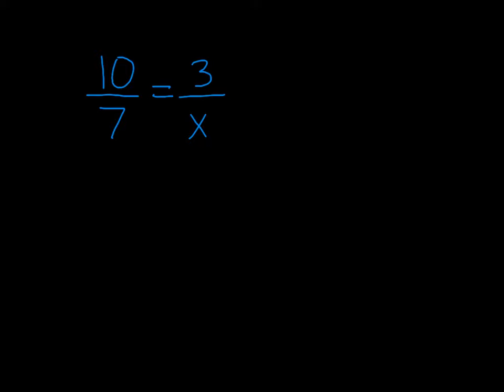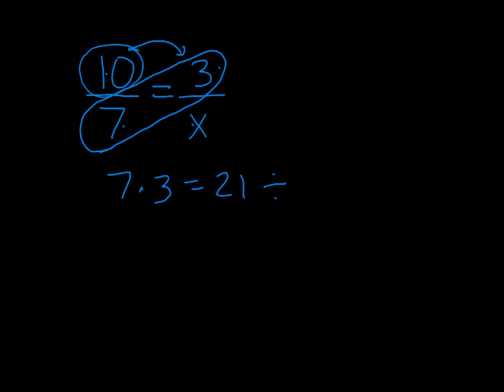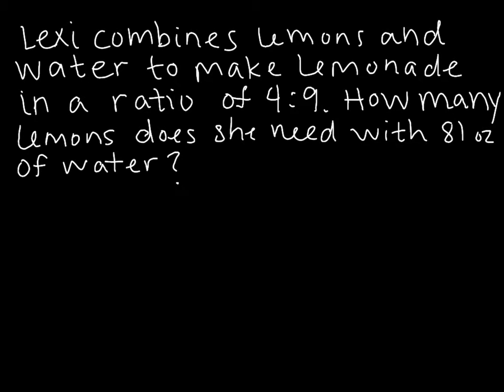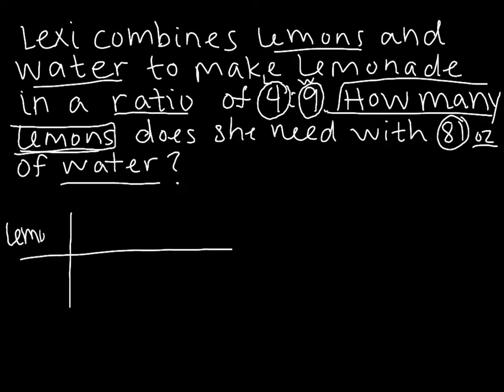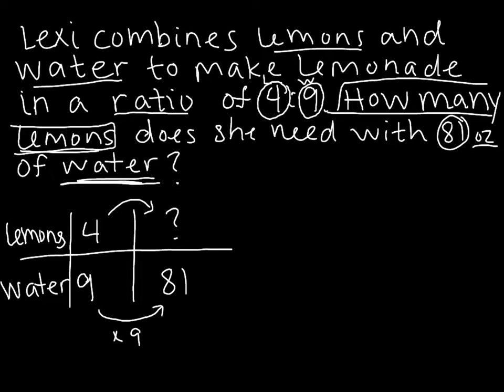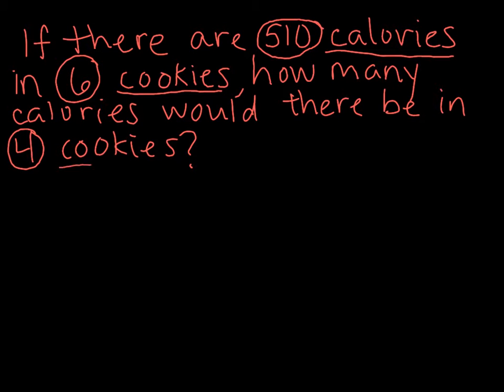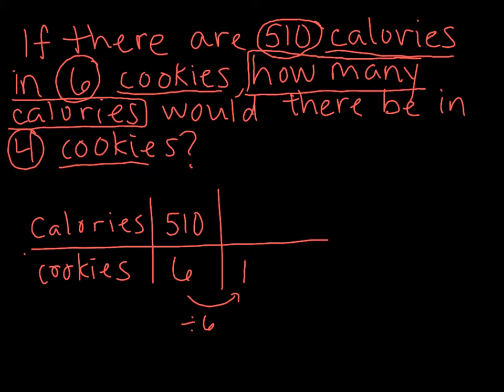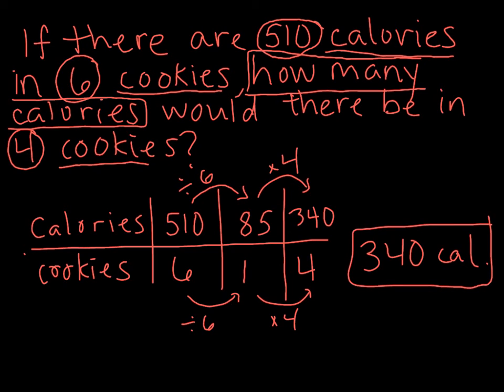p6 solving proportion problems